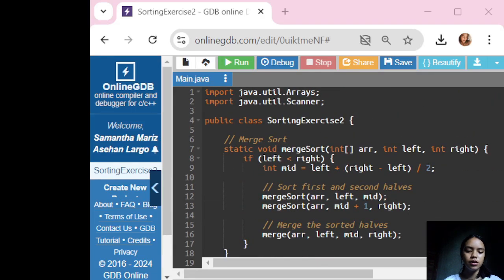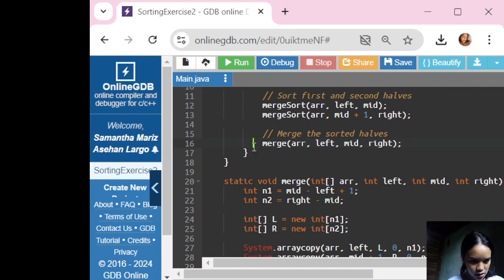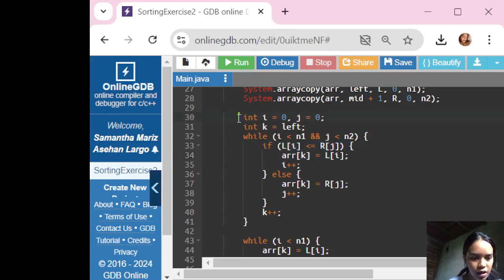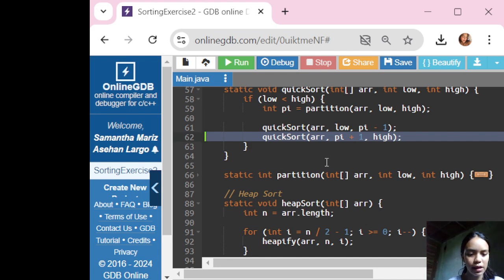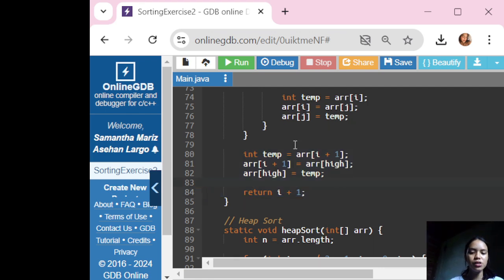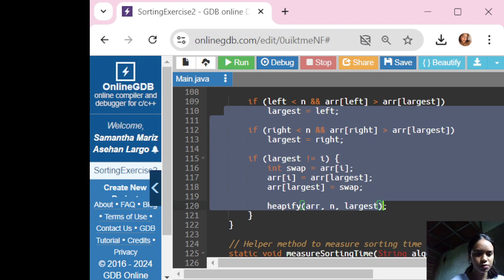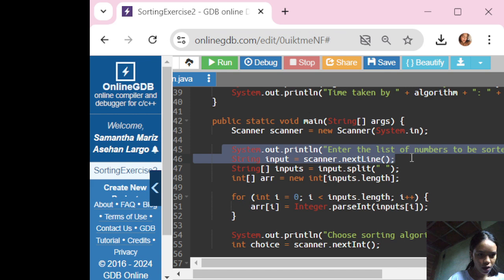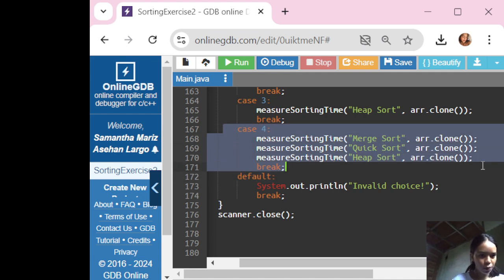CODING EXERCISE 4